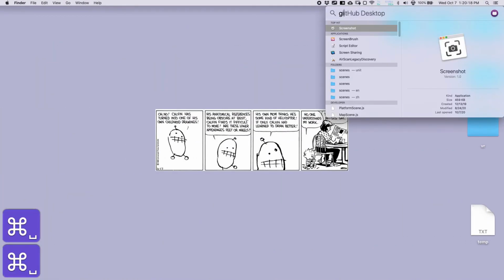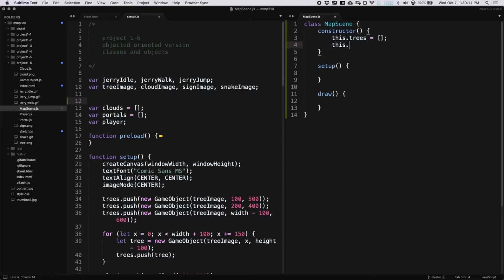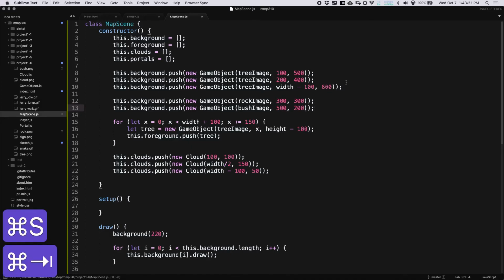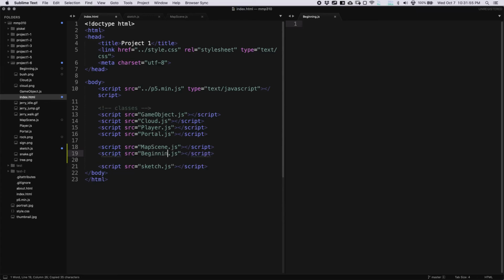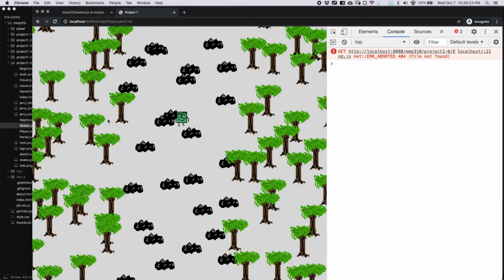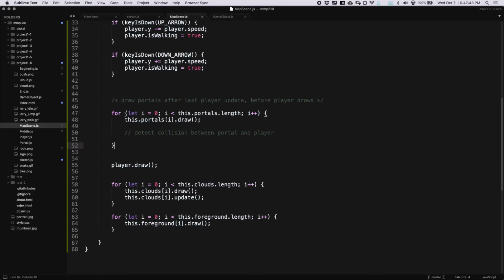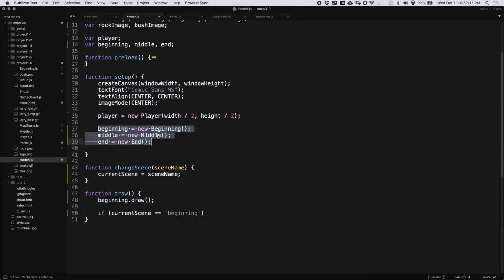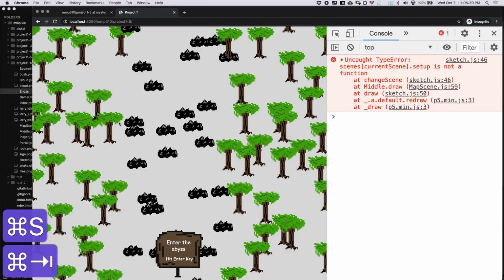Class Inheritance (Part 2: Scenes) ~ MMP 310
Lecture on class inheritance for MMP 310.

Contents
00:00 - Intro
00:26 - Setup
02:31 - Scenes
04:52 - MapScene
10:42 - MapScene.draw()
17:37 - MapScene sub classes
19:51 - Beginning scene
22:21 - Middle scene
27:23 - End scene
30:34 - Adding portals
32:50 - enterPortal variable
39:43 - changeScene function
40:12 - scenes object literal